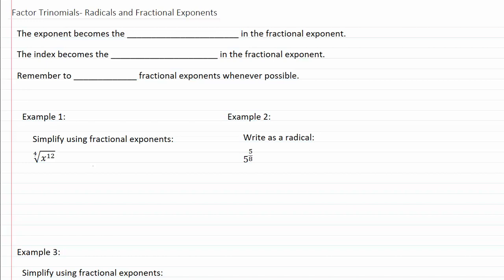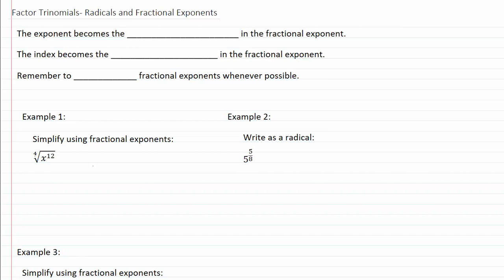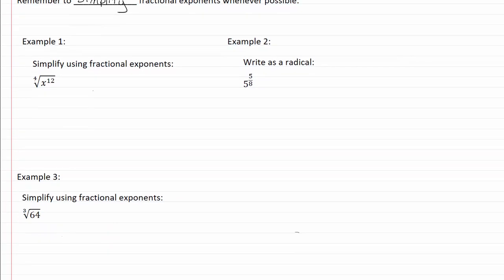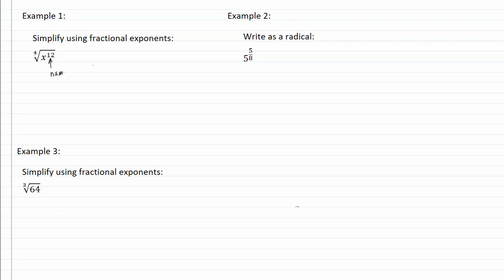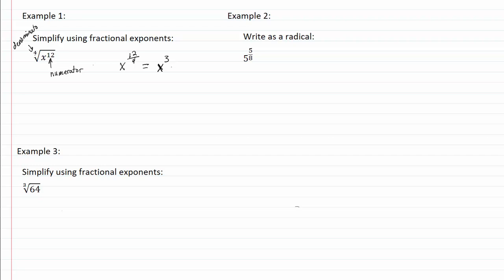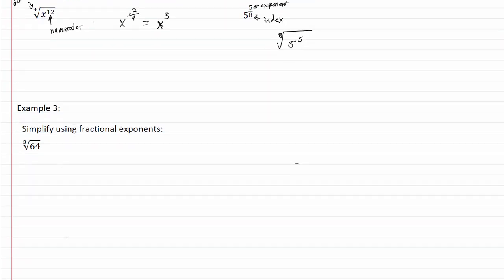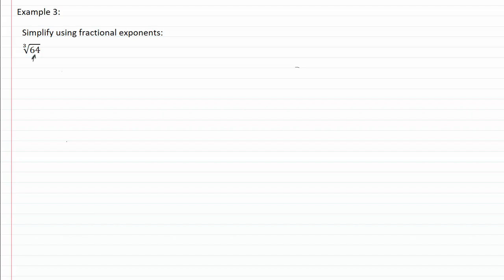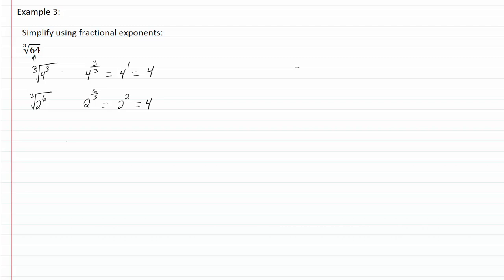10.2f : Radicals and Fractional Exponents